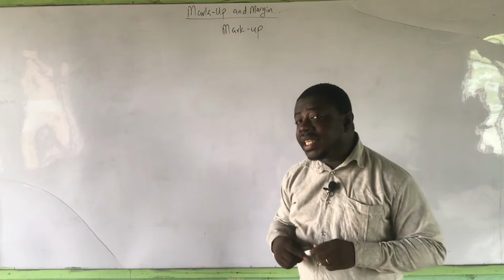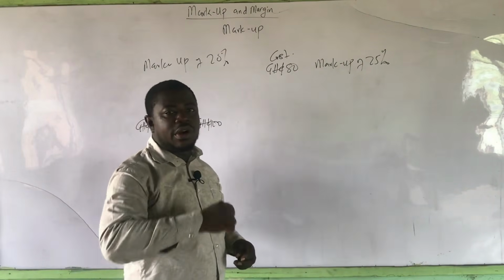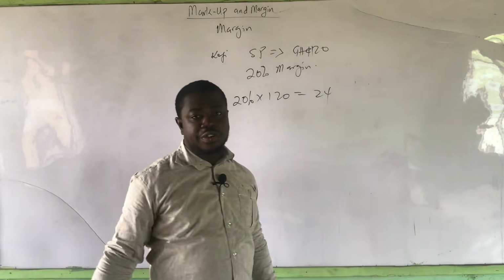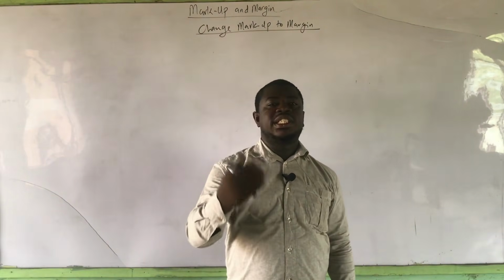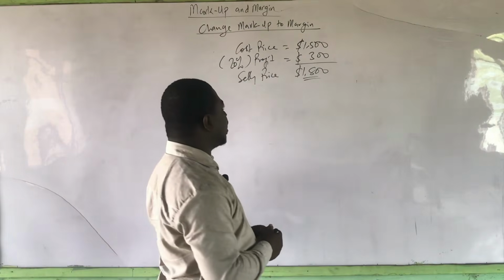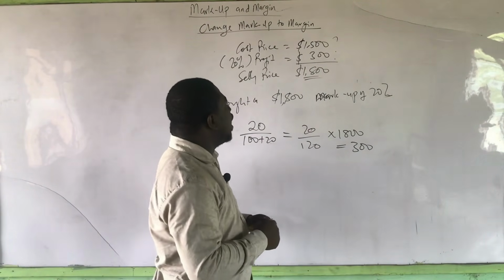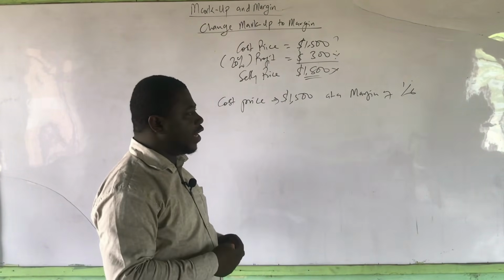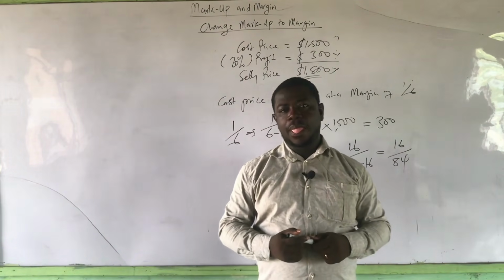MARK-UP AND MARGINS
This video explains the concepts of Margins and Mark-ups and when to use each of them in calculating profits. I also explains how to convert Mark-up to Margins and vice versa.